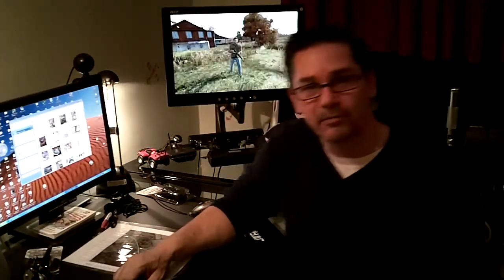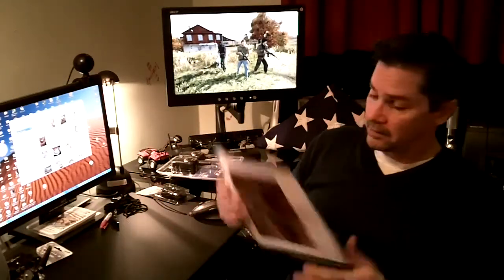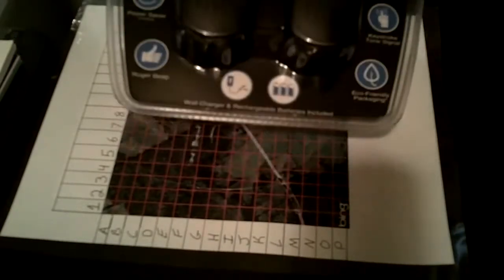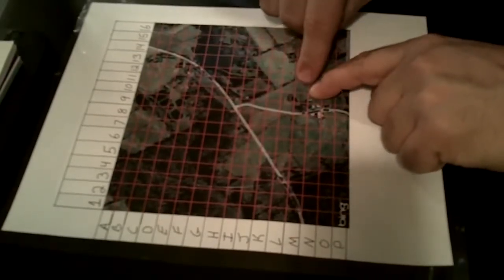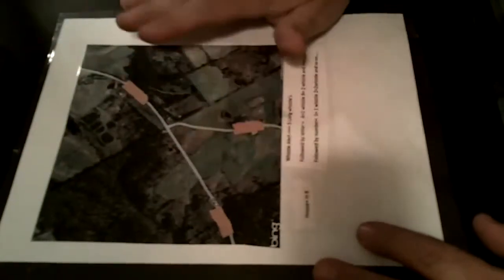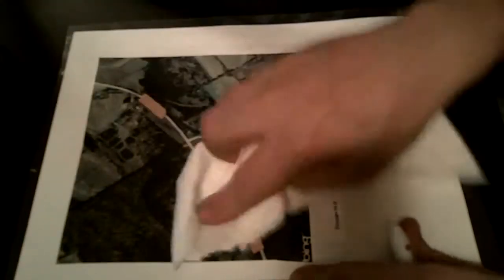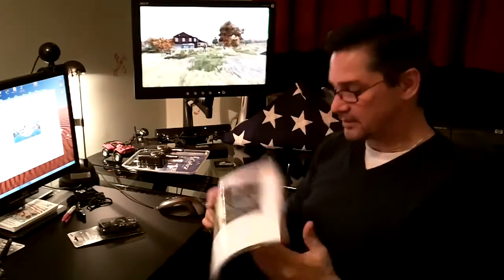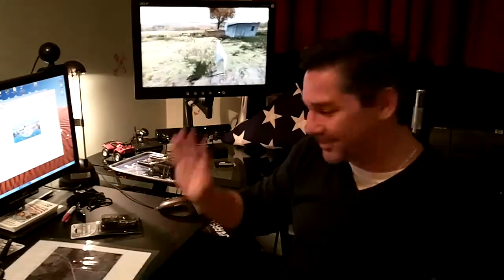Maps whistle & Radios